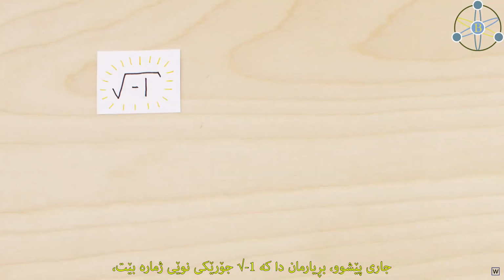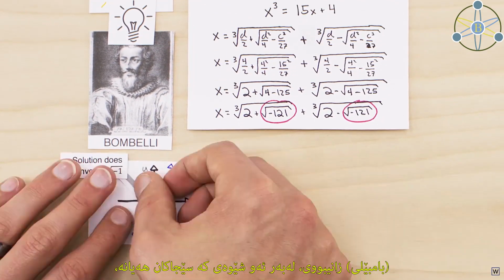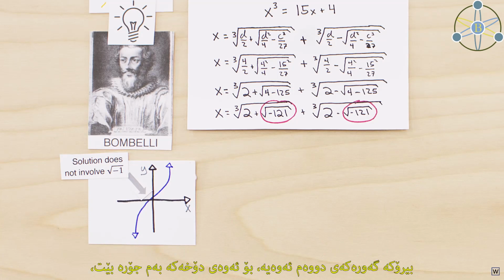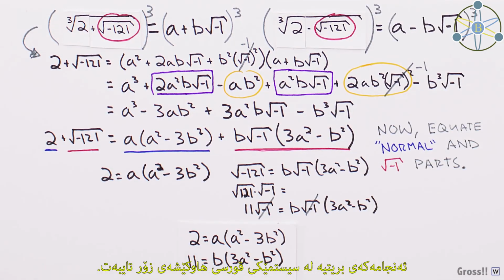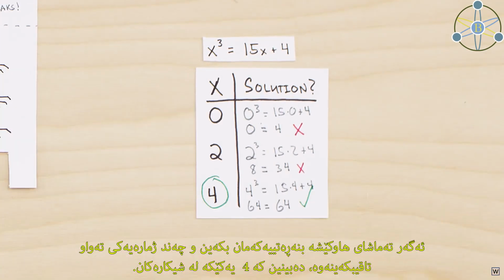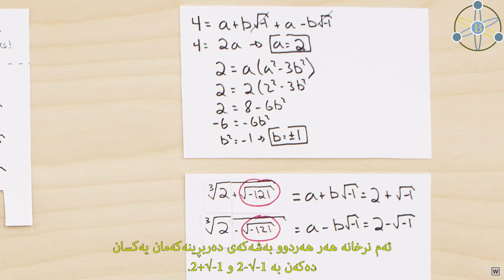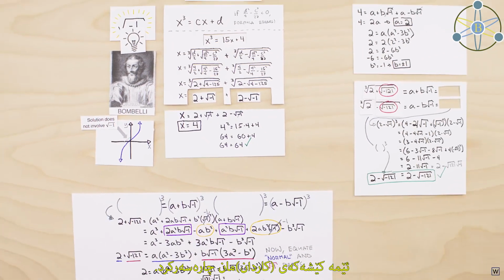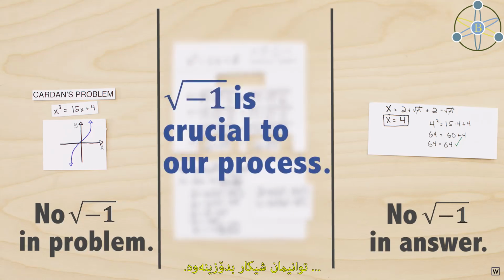ژمارە خەیاڵییەکان ڕاستەقینەن _ بەشی چوارەم: چارەسەرەکەی بامبێلی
بەشی چوارەمی زنجیرەی (ژمارە خەیاڵییەکان راستەقینەن!)
وەرگێڕان و ژێرنووسکردنی: بڕوا حسێن

بەهیوای سوود!